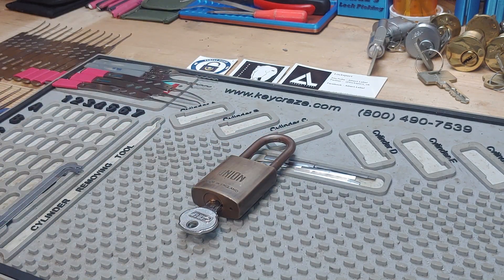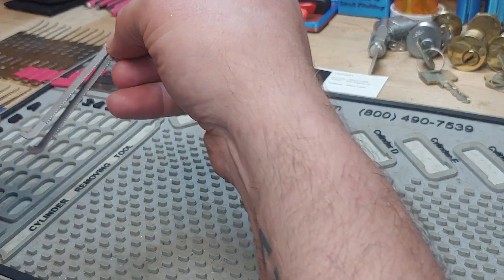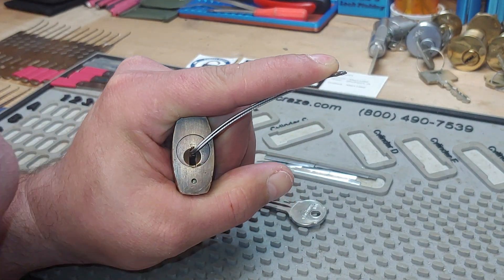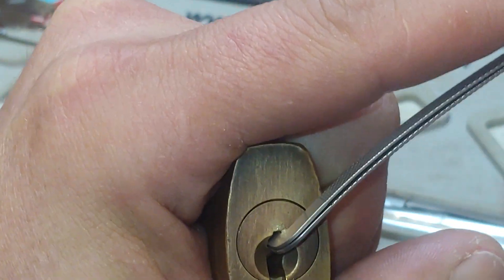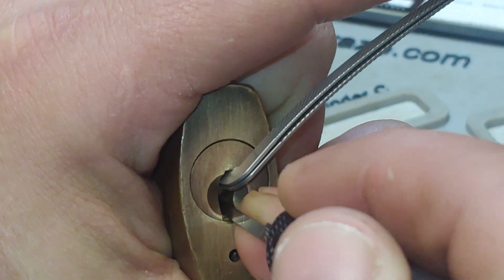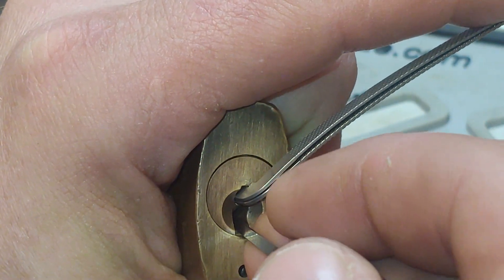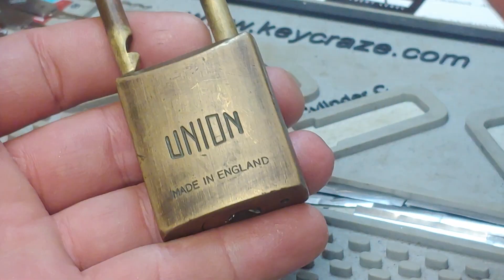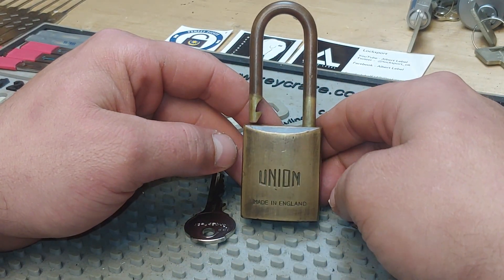(#60) StockLockSunday Union all brass padlock